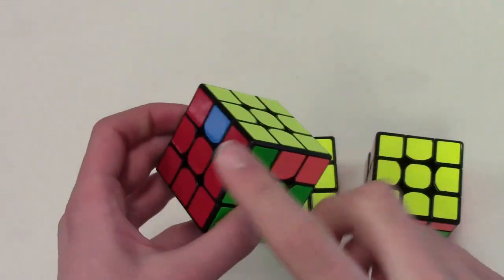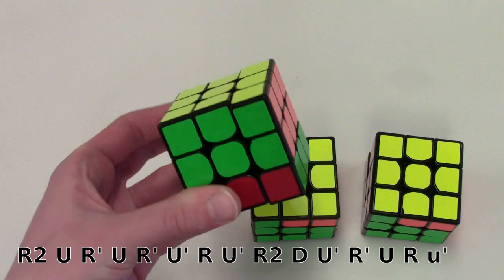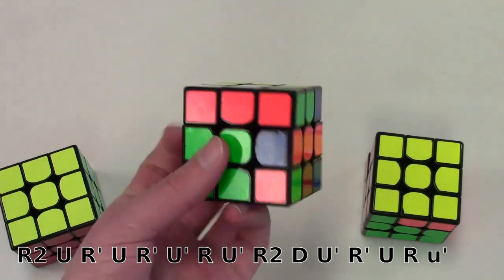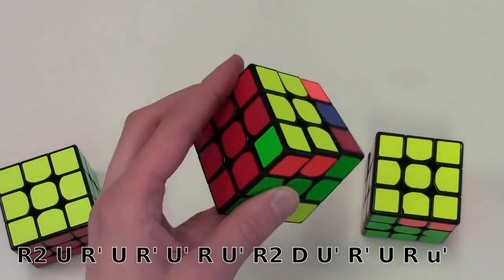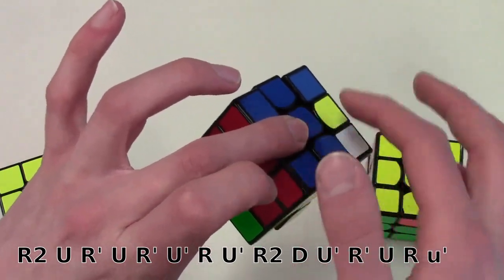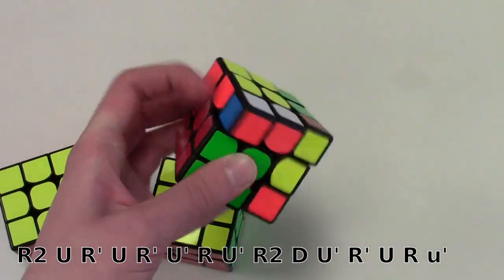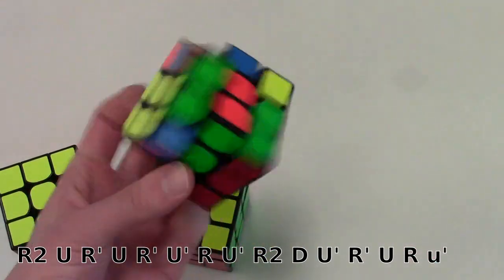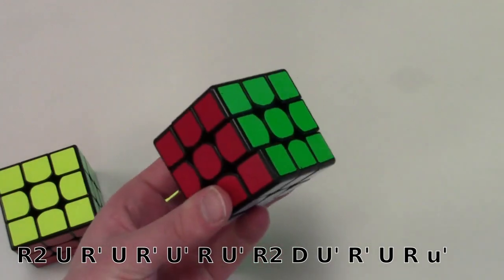[Ga 2] One-handed PLL fingertricks & tutorial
R2 U R' U R' U' R U' R2 D U' R' U R u'